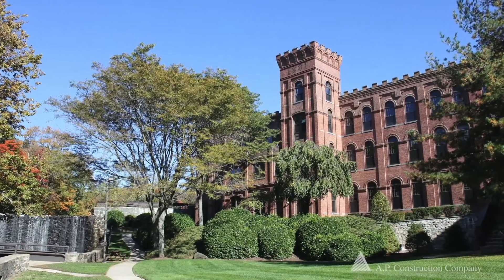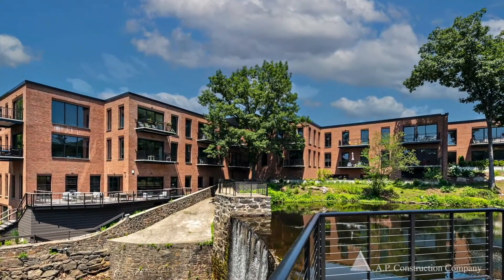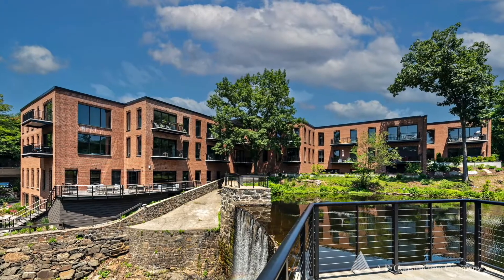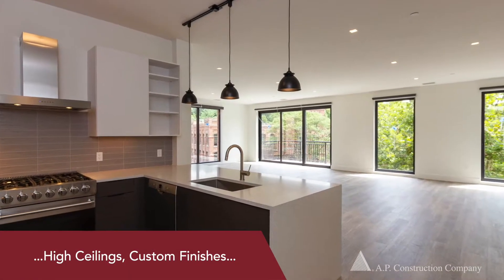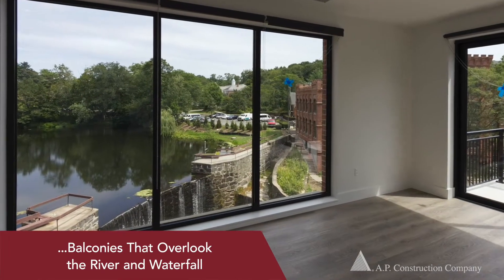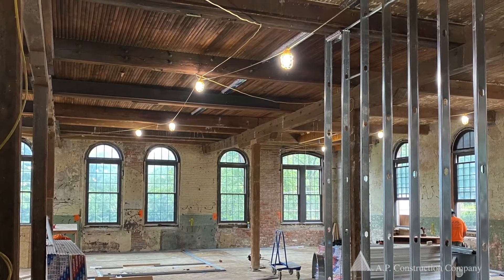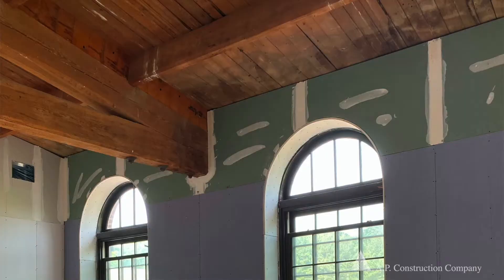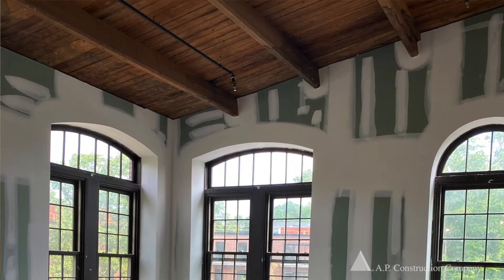APC The Mill [Overview]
A.P. Construction senior project manager, Johann Sigurdsson, describes the repositioning to multifamily project at The Mill in Greenwich, CT.